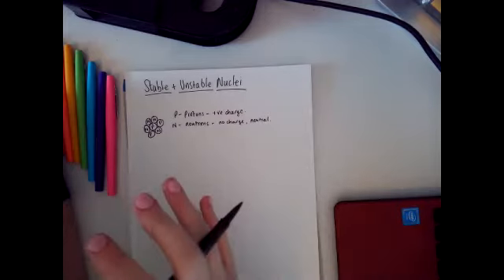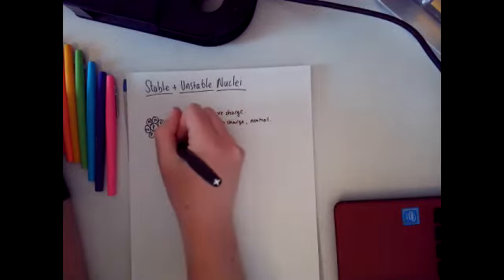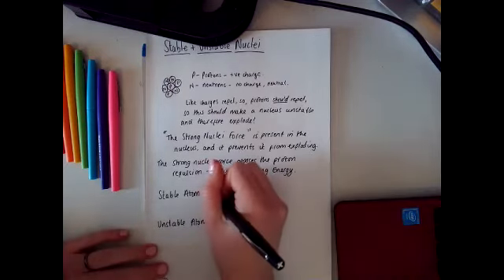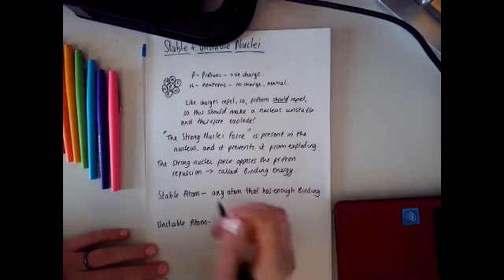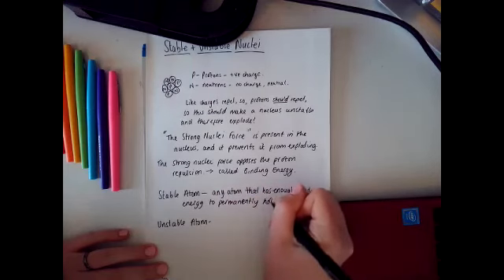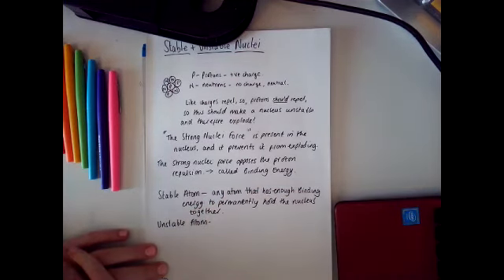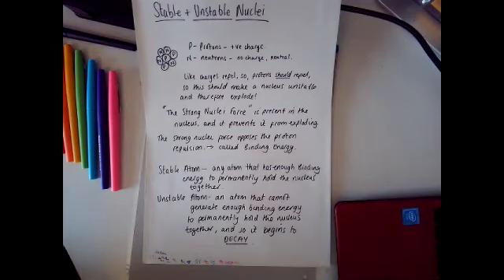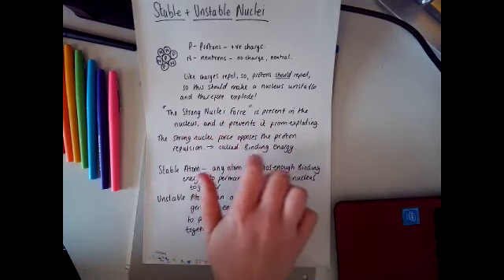Radioactivity: Stable and Unstable Part 1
A video describing the factors that lead to an atom being considered stable or unstable. This video introduces the Strong Nuclear Force and Binding energy.